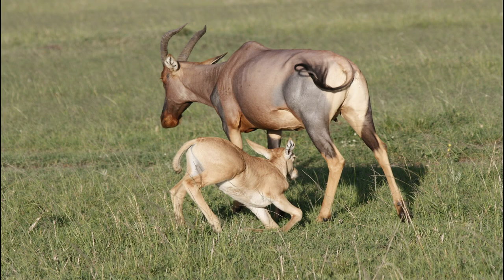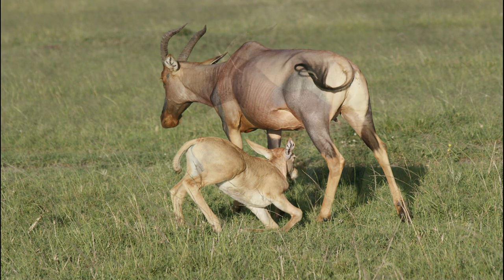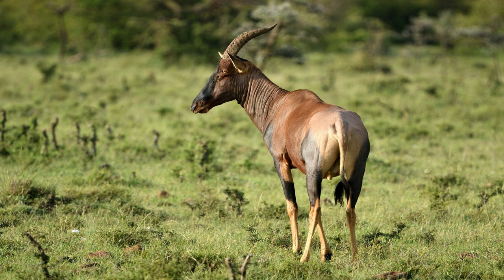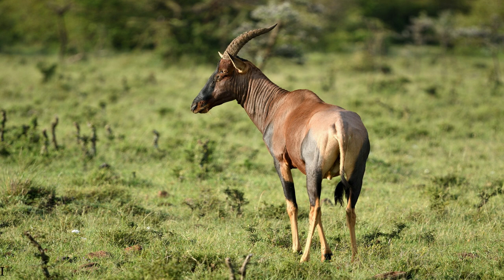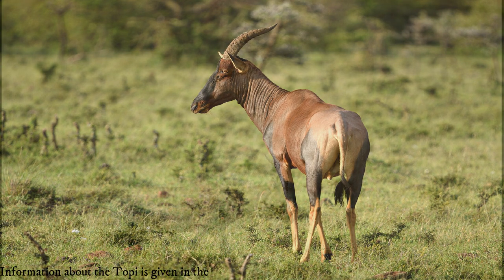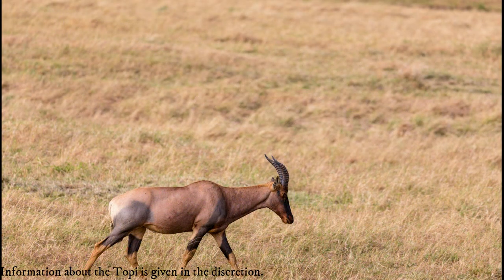Most beautiful topi in the world | Animal world & B Music & | Amazing animals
Most beautiful topi in the world

The topi subspecies Damaliscus lunatus jimela is more often known as a topi.It is a swift species of antelope that lives in sub-Saharan Africa's savannas, semi-deserts, and floodplains.
Depending on the various geographic subpopulations, the pelage's hair color may be darker or lighter. (see photos).
When viewed from a particular angle, the horns of this subspecies appear to have a lyrate profile, as opposed to the lunate shape seen in the sassaby subspecies located to the south, D. lunatus lunatus and D. lunatus superstes.It is essentially identical to D. lunatus topi, the population of topi found along the coastlines to the east.The lyrate horns on a hartebeest are more acutely angled.

- most beautiful Auk birds video

- most beautiful Chimpanzee in the world

"Join me in crossing the animal world"